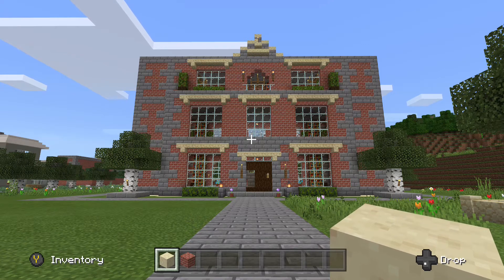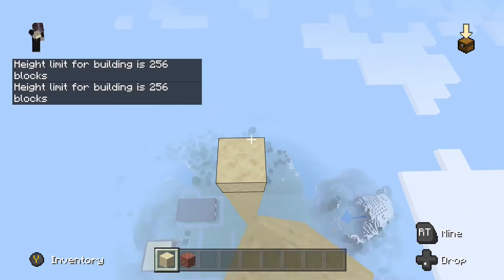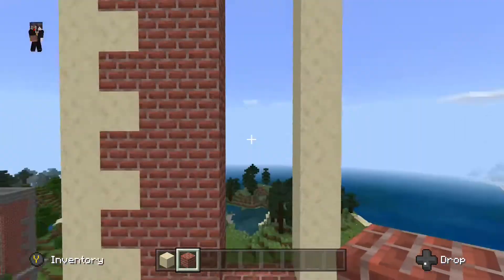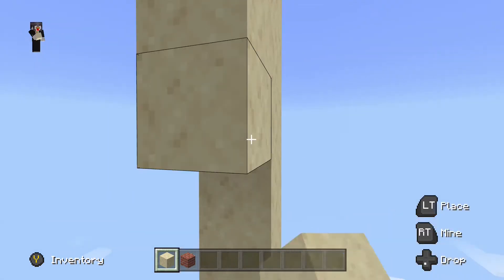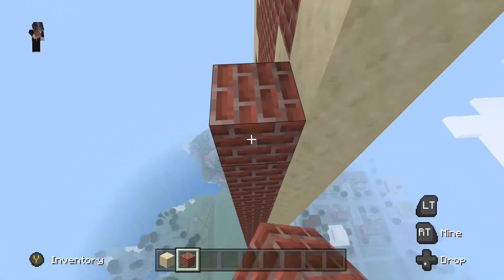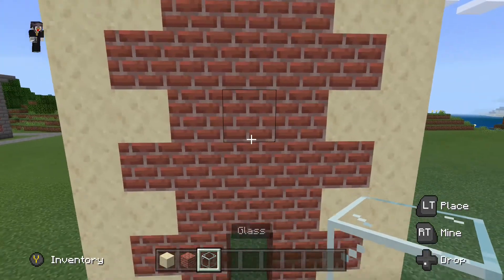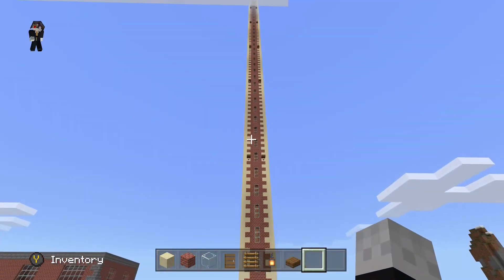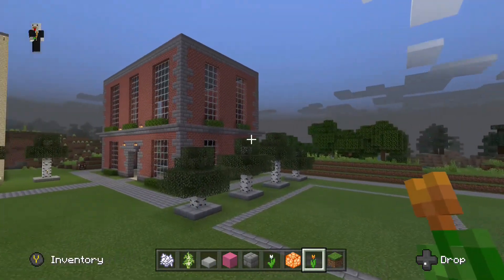I Built the Tallest Building Ever in Minecraft - Here's how I did it!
Enjoy this new Minecraft video and see how I built the TALLEST building ever in Minecraft! Fun and easy to follow video. enjoy!